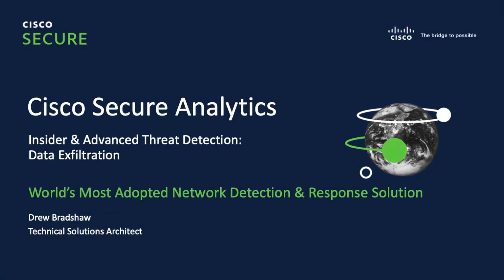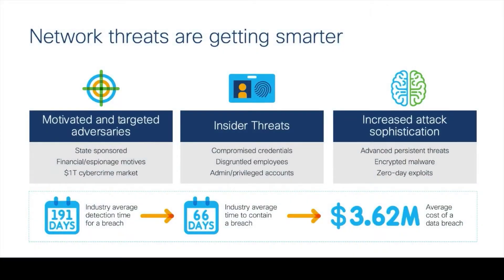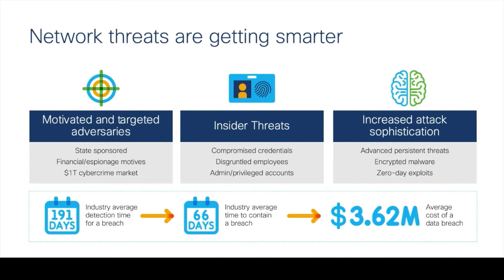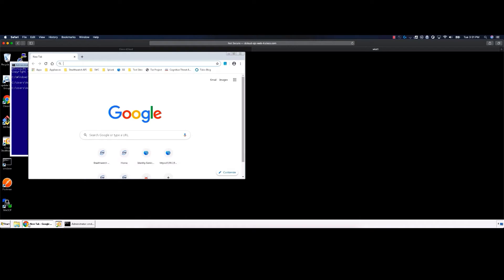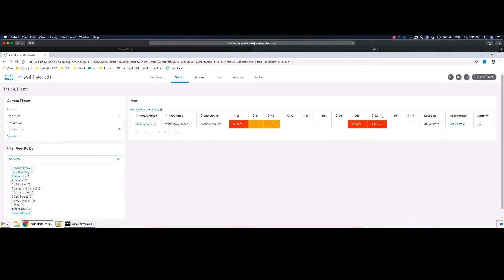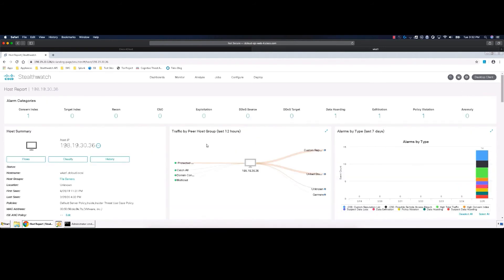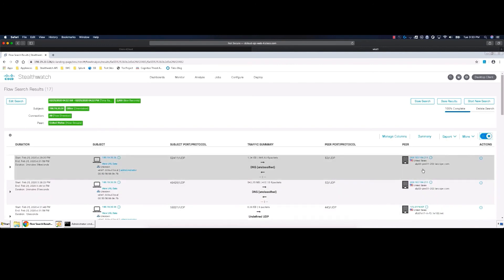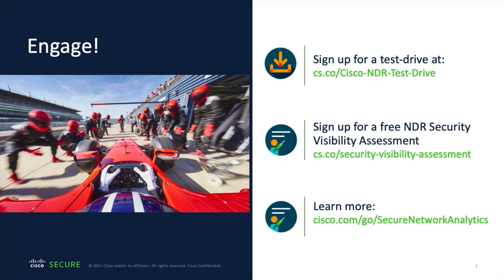Utilizing Data Exfiltration Alerts - Cisco Secure Network Analytics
Drew Bradshaw, Technical Solutions Architect at Cisco, explains how to configure 'Data Exfiltration' alarms to investigate hosts that have uploaded large amounts of data to an outside host to help detect advanced threats.